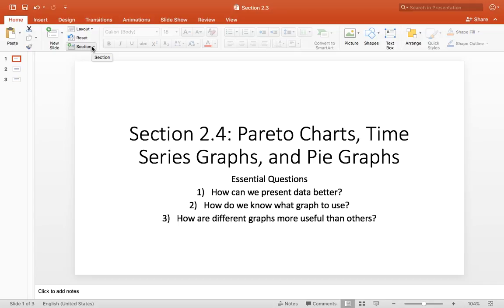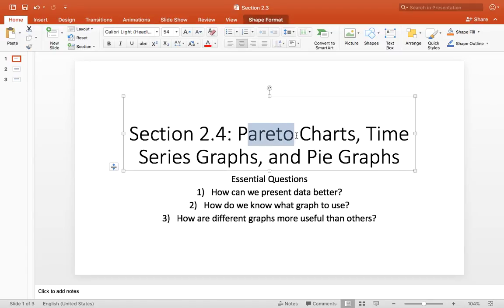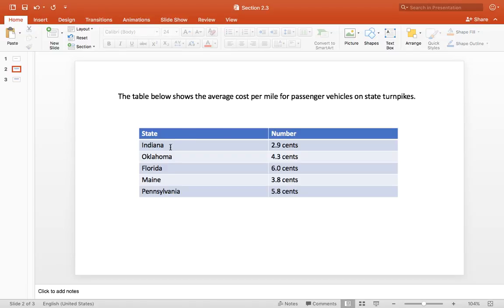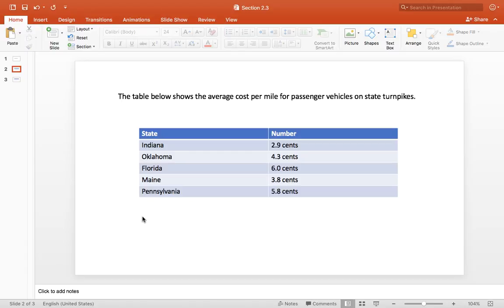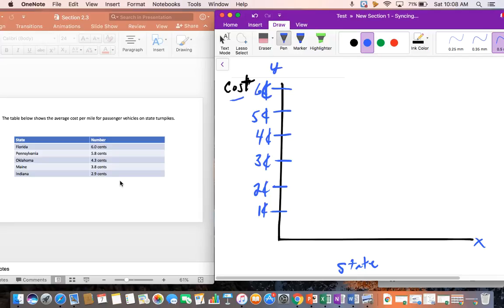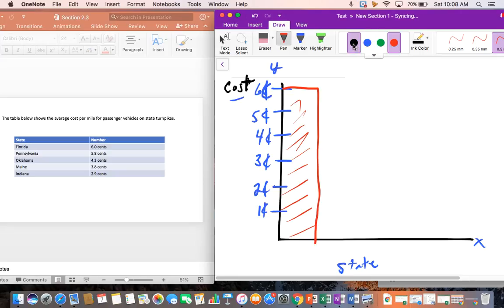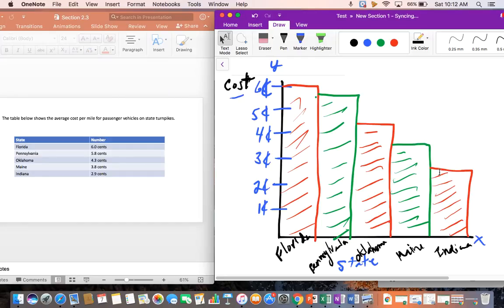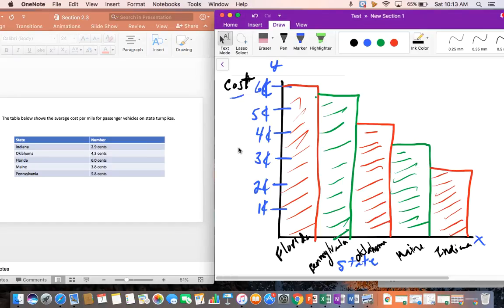Section 2.4 - Video 1 - Pareto Chart